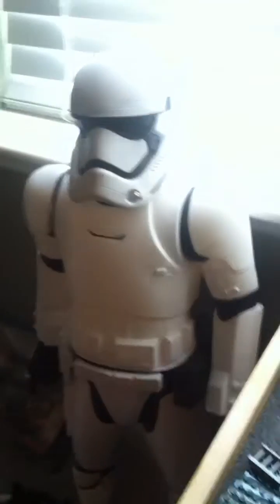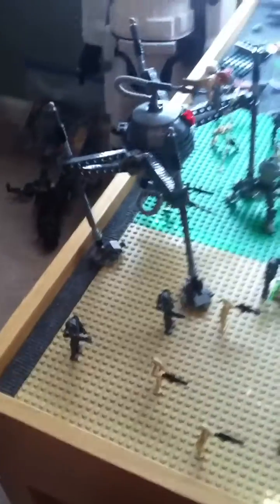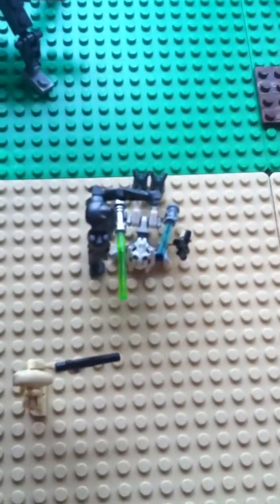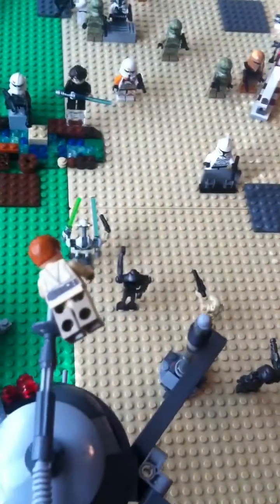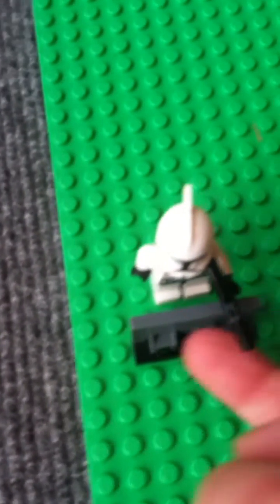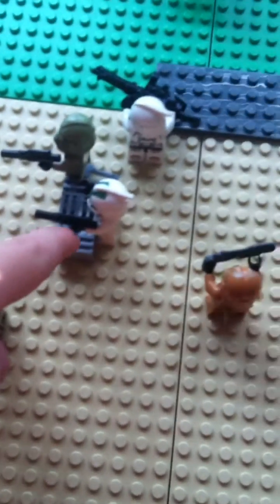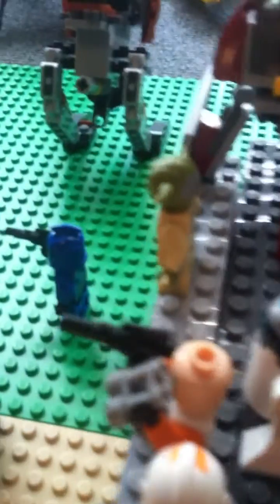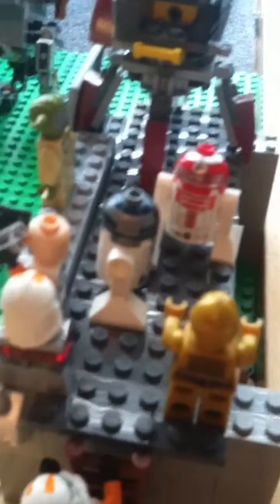Republic base on naboo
Vids daily???